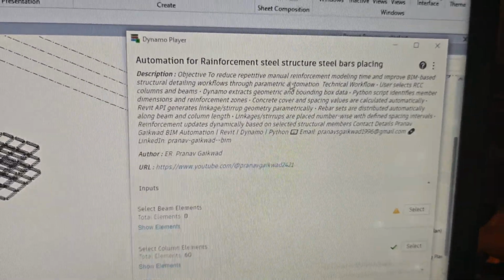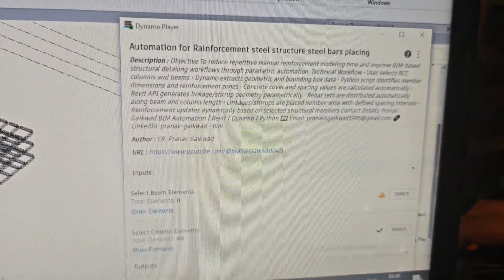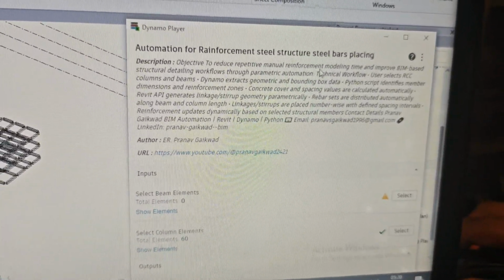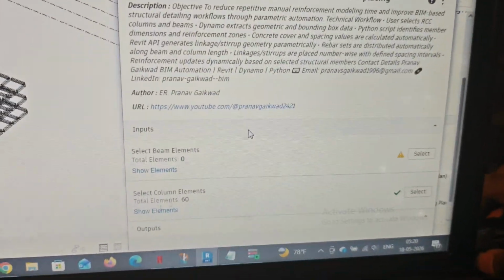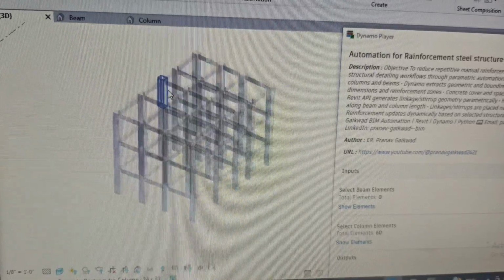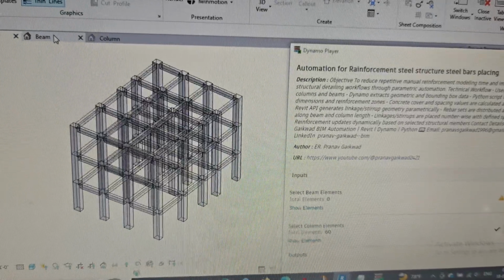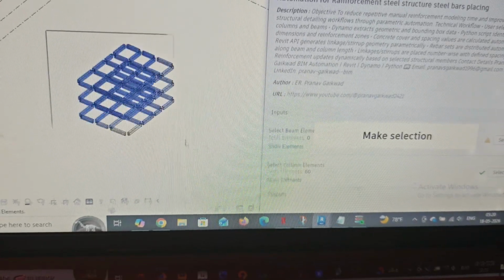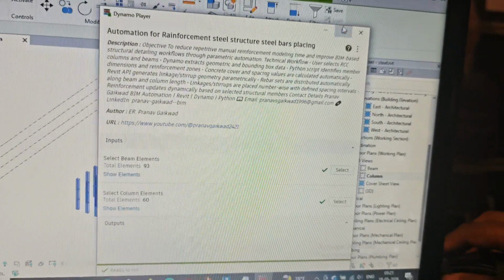Automation for Reinforcement Steel Structure Steel bars Placing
🚀 Steel Rebar Placement Automation | Revit + Dynamo + Python 🔥

Hi guys!
This automation is going to be a game changer for steel reinforcement bar placement in Revit. 💥

Manual rebar placement usually takes hours of repetitive work, coordination, and adjustments. I’ve been developing this automation for the past few months to make the workflow faster, smarter, and more efficient.

✅ Automated Rebar Placement
✅ Faster BIM Workflow
✅ Reduced Manual Effort
✅ Better Accuracy & Coordination

More powerful features are coming soon:
🔹 Slab Rebar Automation
🔹 Rebar Cover Handling
🔹 Advanced Reinforcement Logic
🔹 Intelligent Steel Distribution